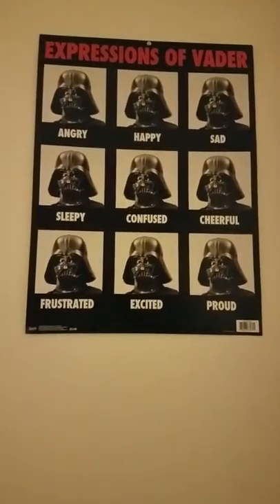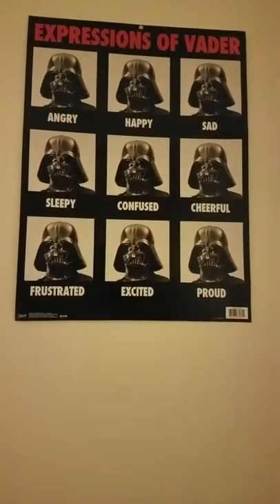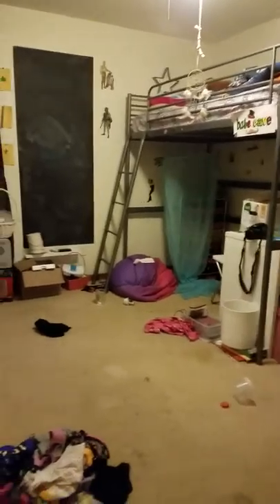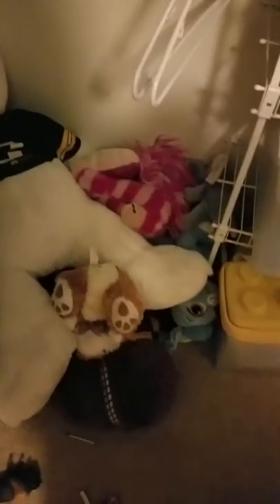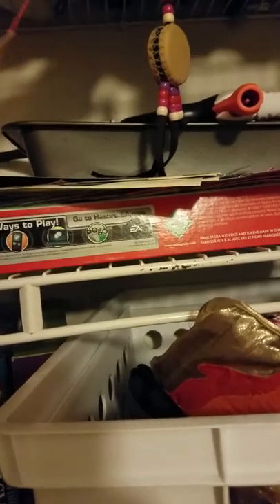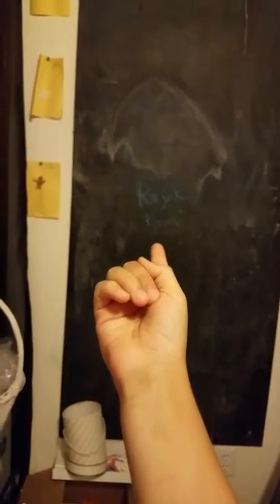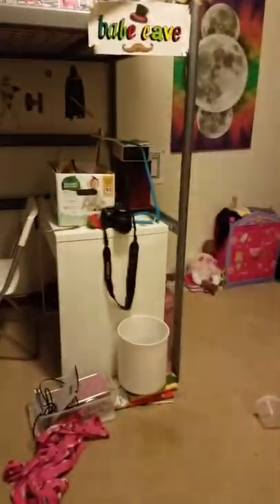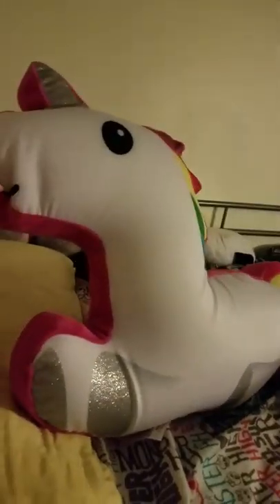Room tour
Roooooooom tooooouuuuuuur!!